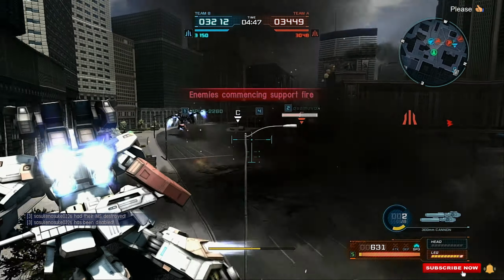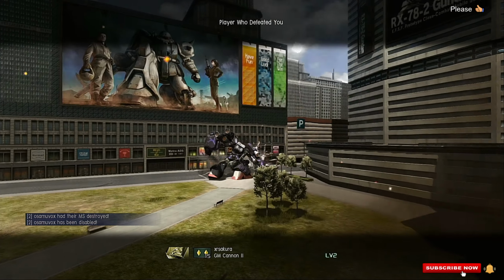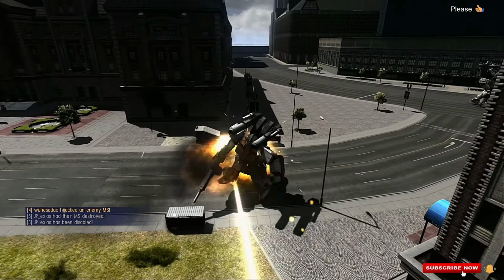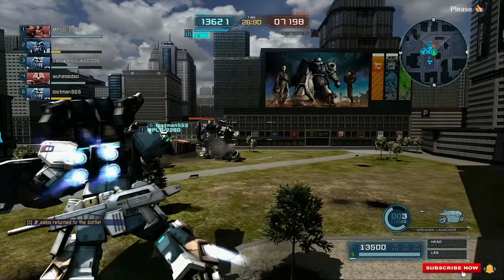Gundam Battle Operation 2 I Mudrock gundam lv 1 I with comment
please like and subs for more video gameplay about this game
it will be upload daily

its been a month since i use this Mudrock gundam lv 1, in this battle i using it in city
well since im not really good in this unit i will do at my best

anyway about this Mudrock gundam lv 1 i cant use combo fire, im not really good at it, lol